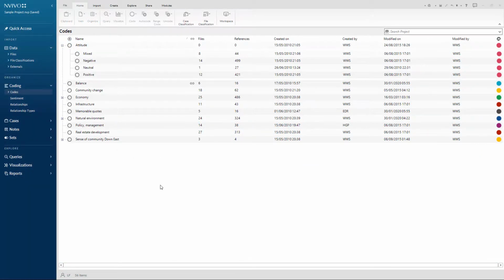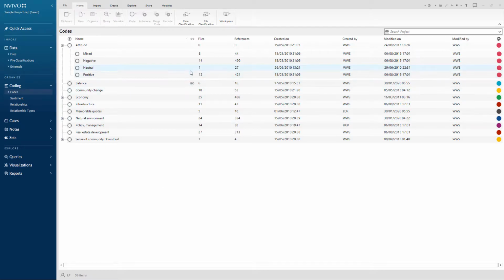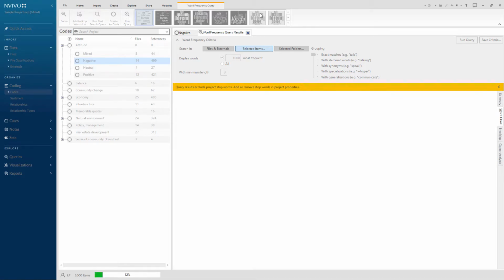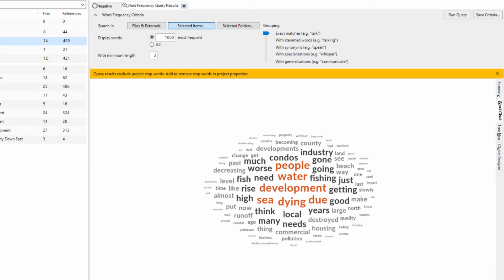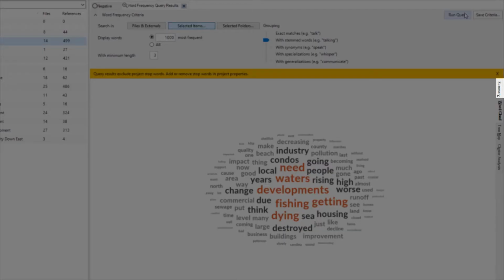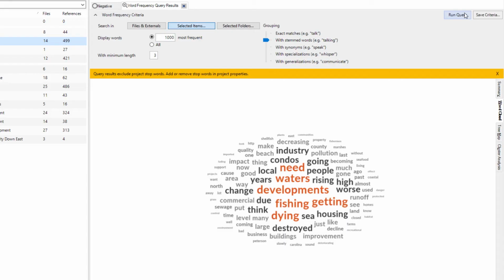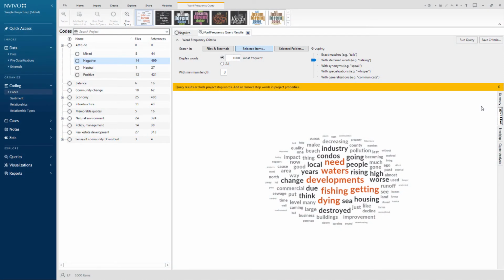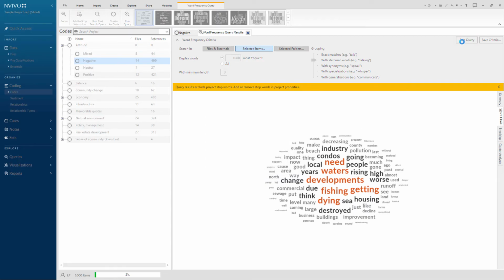40 Word Clouds